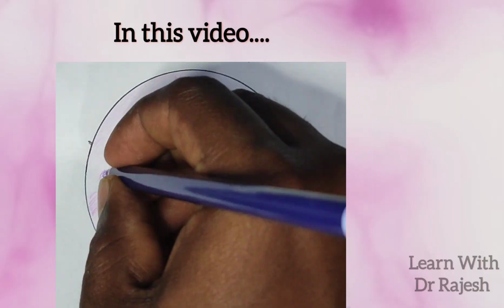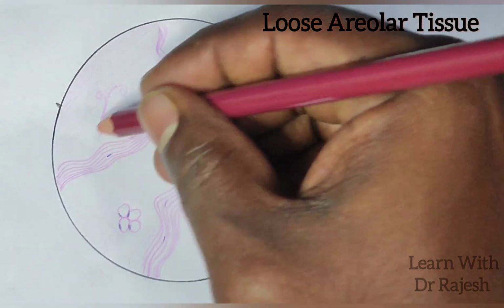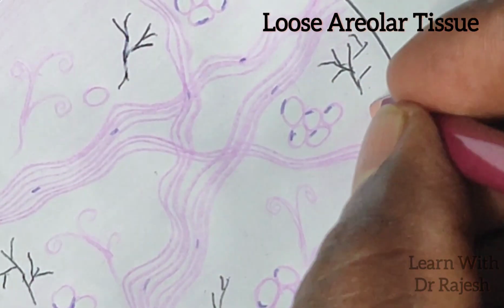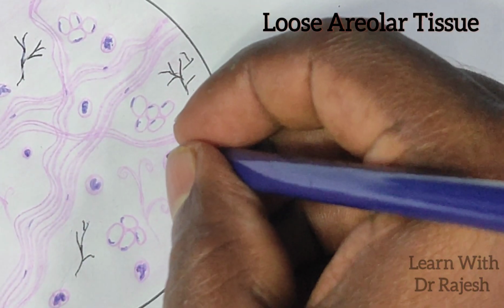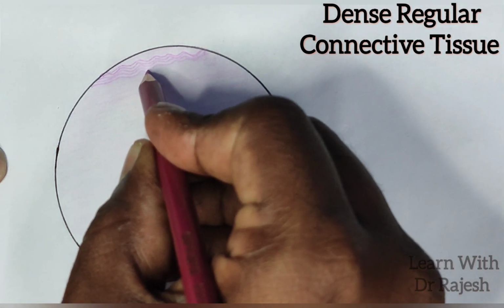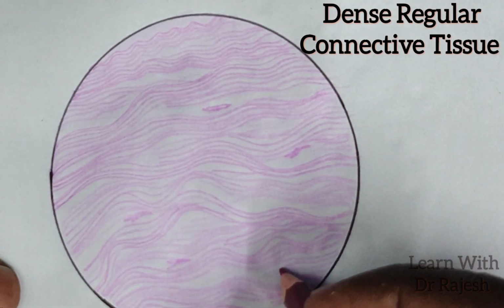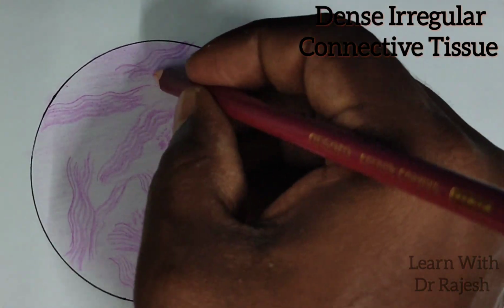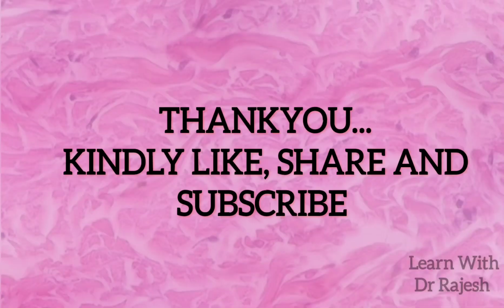Types of connective tissue: Loose Areolar Tissue, Dense Connective Tissue, Mucoid Tissue- Histology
refer links for previous connective tissue topics